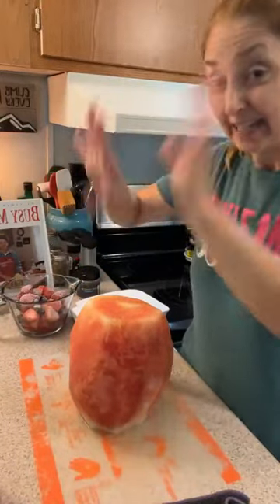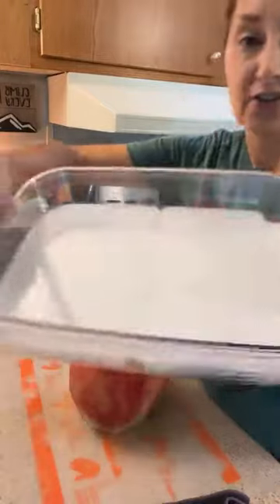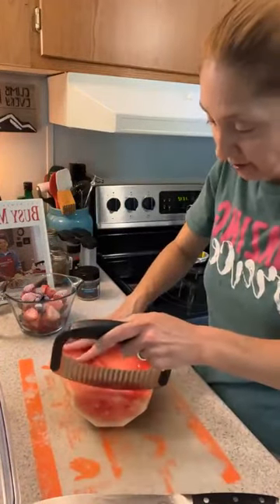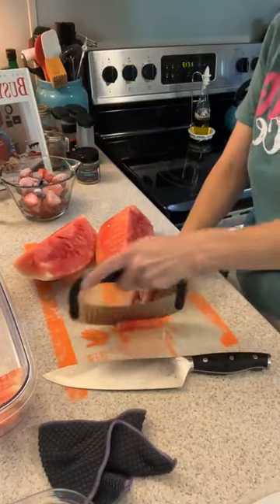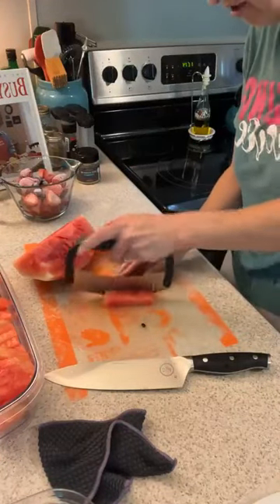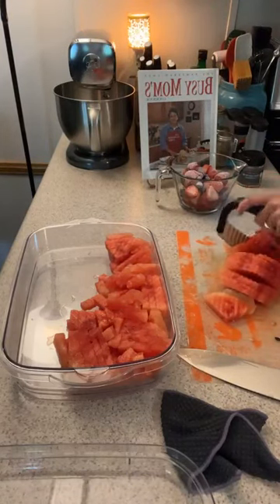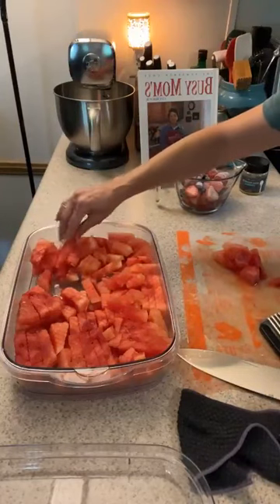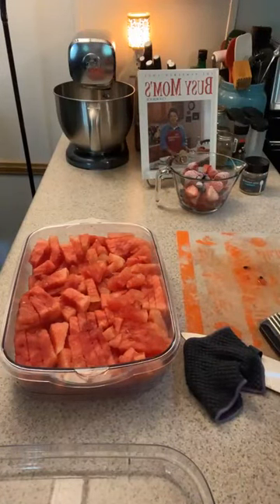What's Lisa doing now?? Making Watermelon fries with the Pampered Chef Crinkle Cutter!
Check it out!! So very cool! What a great snack for the summer...grab that watermelon and remove the outside peelings...using the Crinkle Cutter is easy! It's super sharp, watch this!!